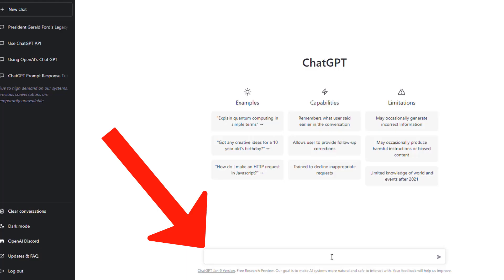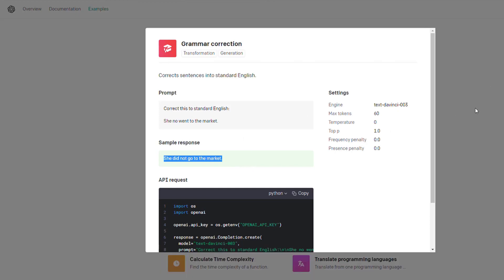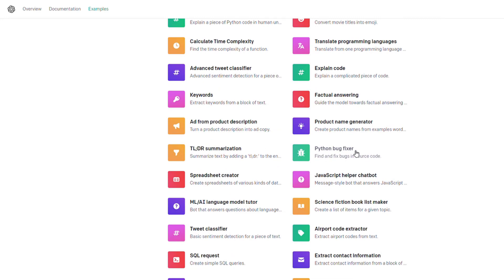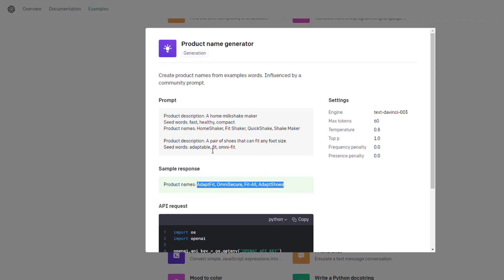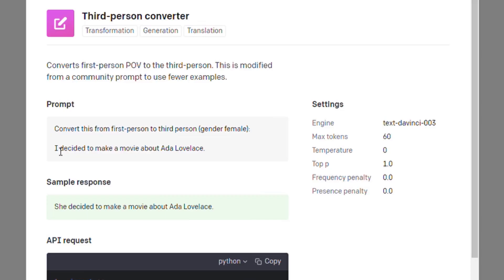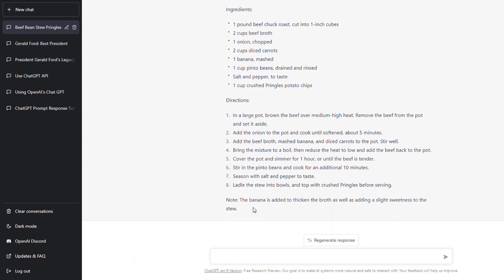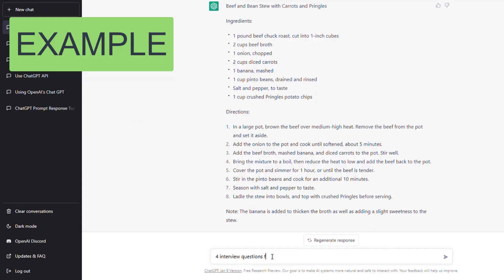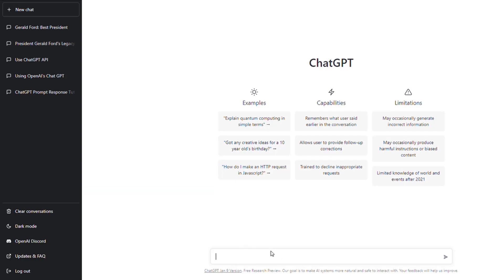ChatGPT Hidden Examples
Hidden examples that you can use to get the full potential out of Chat GPT.

Sure you can use ChatGPT for just writing papers and emails.  But it can also be used for many more things.  It can create recipes, make spreadsheets, correct grammar, etc.

The more you explore, the more uses you will be able to find.  And once you know a feature exists, you will be able to save time in the future.